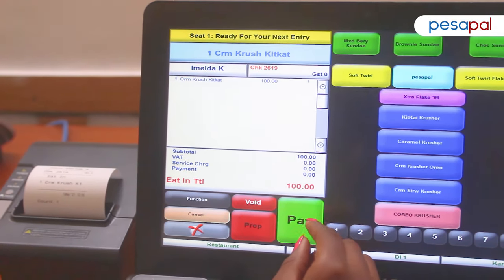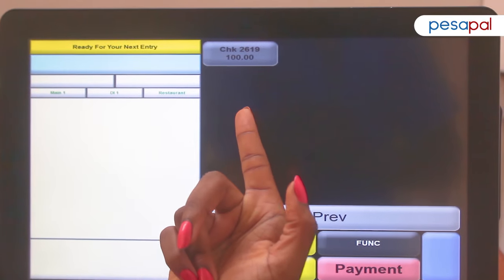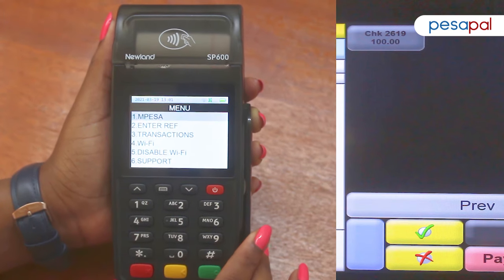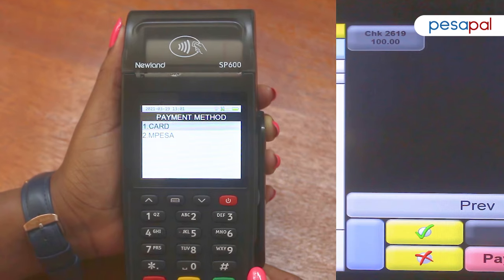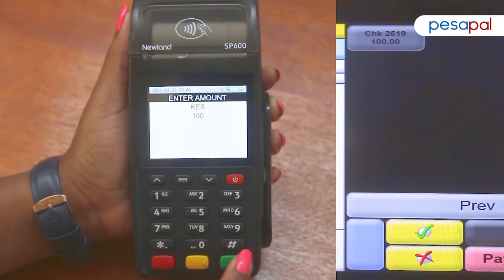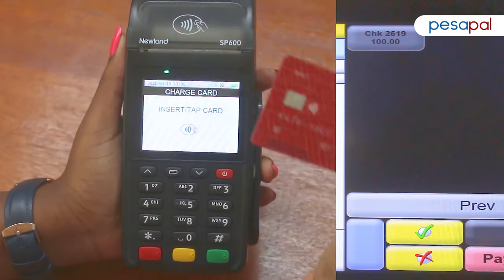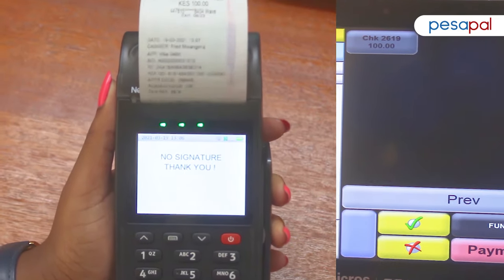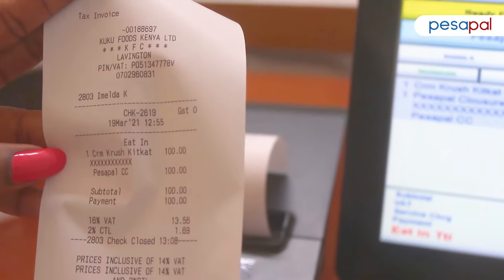Pay at Table - Integrating Pesapal Sabi PDQ with Oracle Micros POS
The Pesapal Sabi PDQ can be integrated with Oracle Micros POS at any dine-in restaurant for ease of processing of card & mobile money payments.
The benefits Of Integrating Pesapal Sabi PDQ with Oracle  Micros POS includes:
1. Process Optimization - A reference number/authorization code is transmitted for all card payments and appended on PMS and F&B payment receipts.
2. Reconciliation Optimization - Easy reconciliation of daily transactions through PMS credit card report and  F&B Sales Reports,against Pesapal Sabi POS transaction summary
4. Sales Completion - Aggregates transactions by charging the final amount at front office check-out and F&B Check settlement.
5. Increased Security of card data - encrypted transmission of card data with PCI DSS certification.